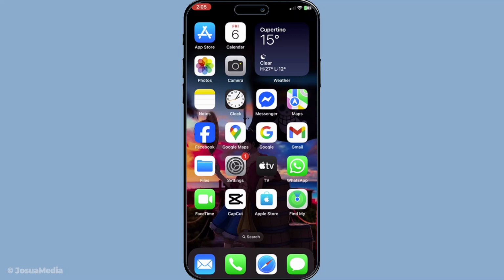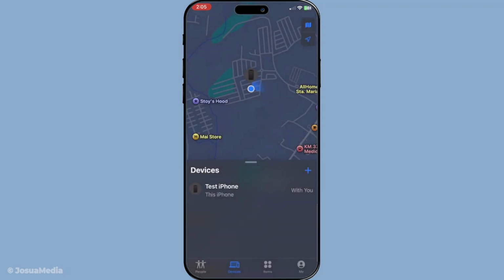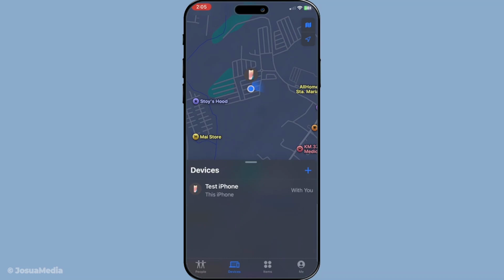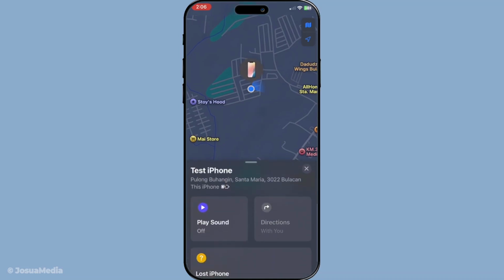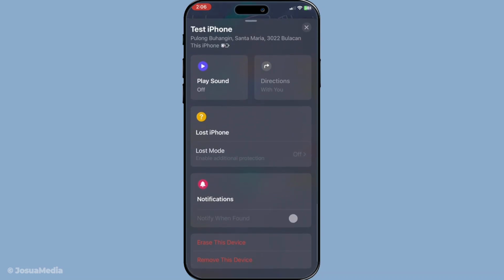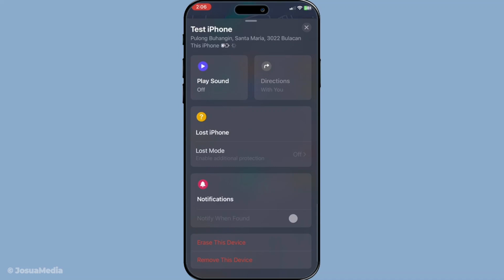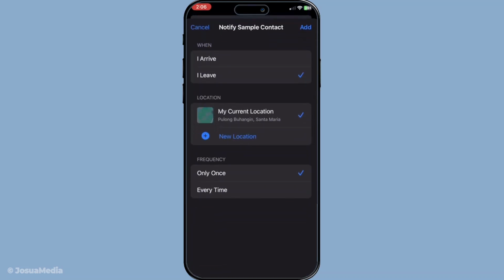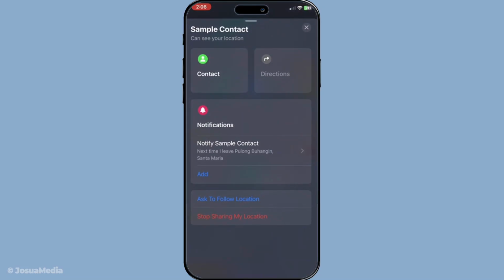How To Use The Notification Feature In The Find My App (Full 2025 Guide)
In today's video we are covering: notification guide,how to enable security notification in whatsapp,notification settings,whatsapp security notifications,quick settings notification panel,security notifications,show security notifications on this device,how to enable notifications,enable notifications,iphone hidden features,hidden features,apple intelligence features,apple features,secret quest 2 features,ipad features,ipados features,grow a garden guide,how to check if gf is cheating